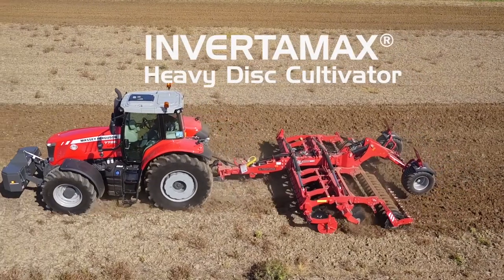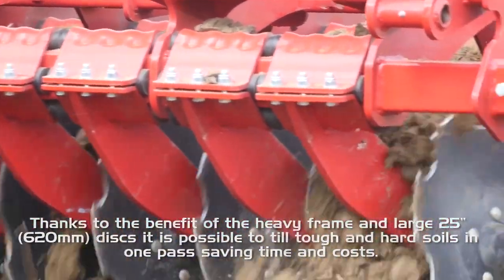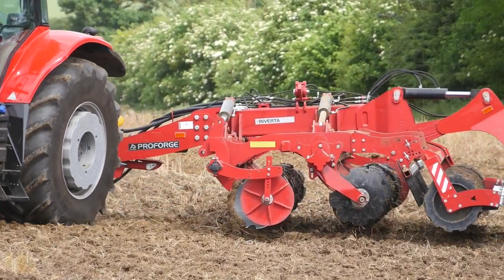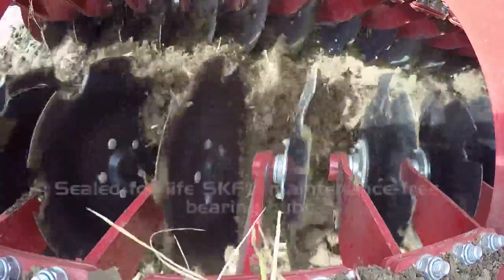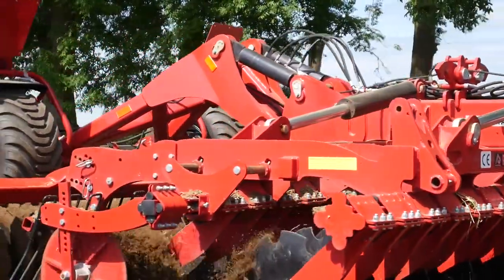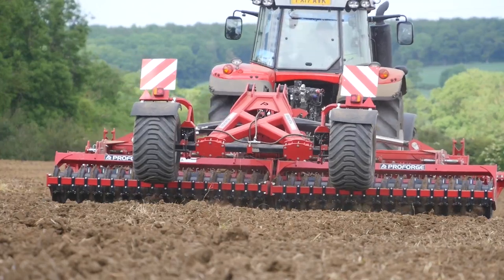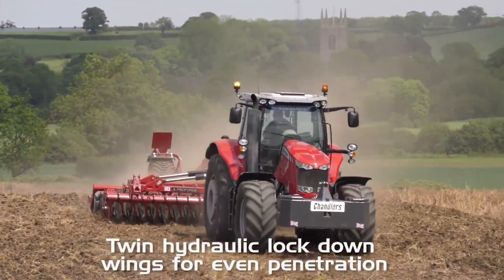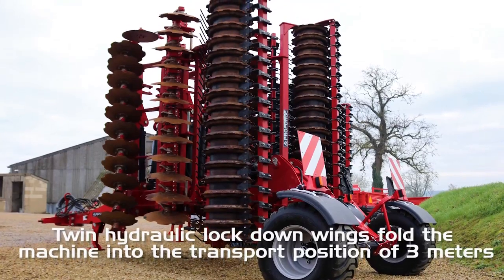Proforge InvertaMax® Short-Disc, Speed-Disc Harrow Cultivator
Proforge InvertaMax This Heavy Disc Cultivator is an ideal primary cultivator for heavy stubble tillage as an effective substitute for ploughing. Thanks to the benefit of the heavy frame and large 620mm 25″ Discs it is possible to till tough and hard soils in one pass saving time and costs.

Specification:-
    Available in 4, 5 & 6mtr trailed folding models.
    25” 620mm large cutaway discs – Class leading high quality
    wearing discs.
    Packer Options – 600mm RubbaWedge or Discbond Steel Packer

Options:-
    Sealed Class Leading SKF bearings for longevity and ultimate
    performance.
    High  Ground Clearance and adjustable rear beam.
    Rear Levelling Finger Harrow
    Air Brakes